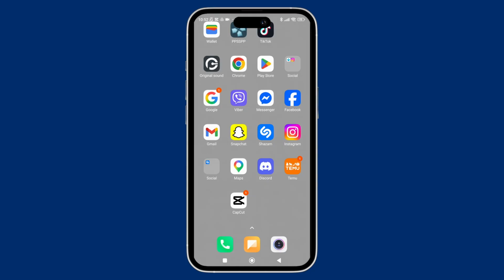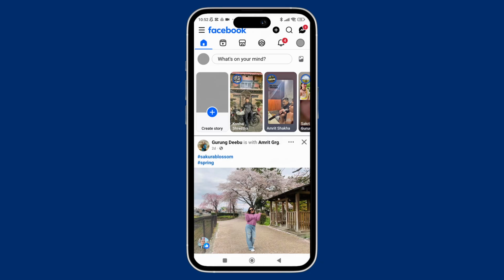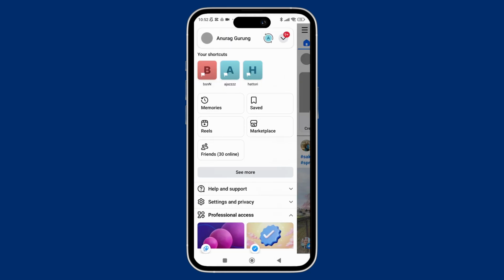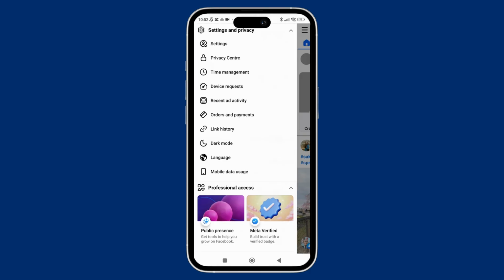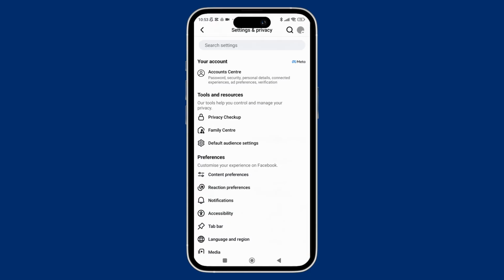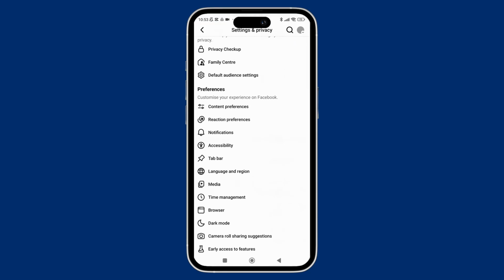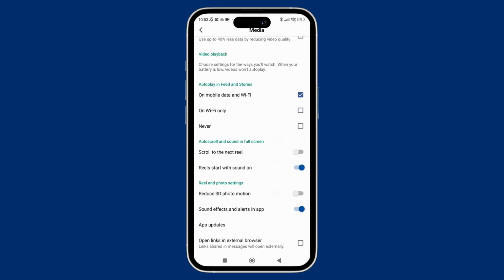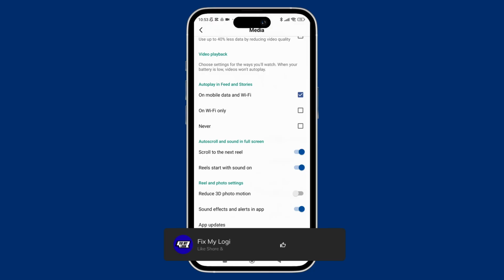How to Enable Auto play on Video on Facebook? 2026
Want videos on Facebook to play automatically without tapping every time? 📱▶️ This step-by-step 2026 guide will show you how to enable autoplay on Facebook videos so you can enjoy a smoother, hands-free scrolling experience.

What You’ll Learn in This Video:
✅ How to turn on autoplay for videos on Facebook (Android & iPhone)
✅ How to enable autoplay on desktop using Facebook settings
✅ Difference between autoplay on Wi-Fi vs mobile data
✅ Tips to manage data usage and battery while using autoplay

Whether your videos aren’t playing automatically or you just want to customize your Facebook experience, this tutorial will help you fix it in minutes.

📌 Chapters:
⏱ 0:00 - Introduction
⏱ 0:10 - How To Enable Autoplay on Facebook Videos (Mobile & PC)